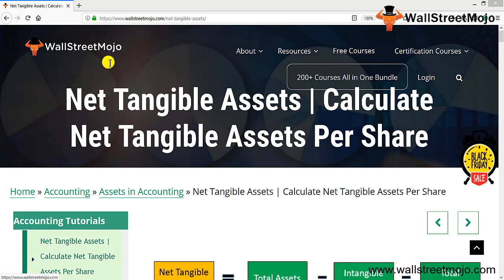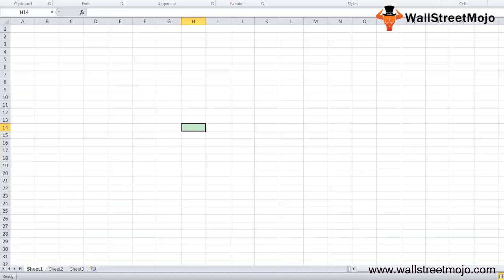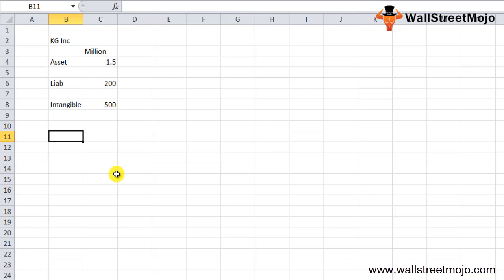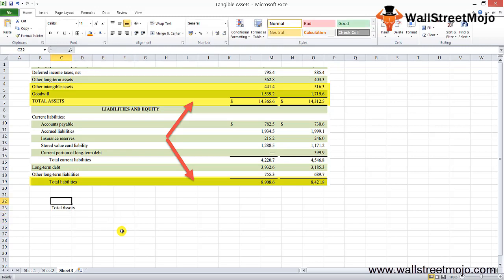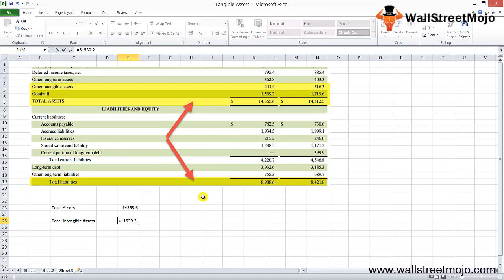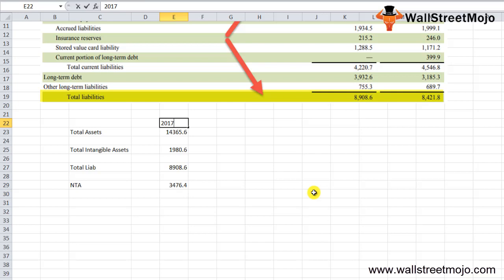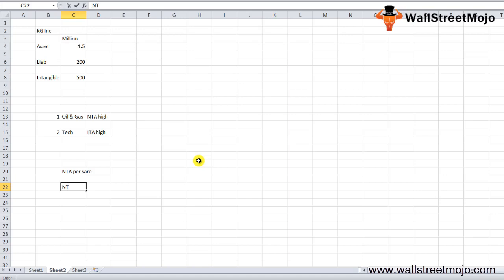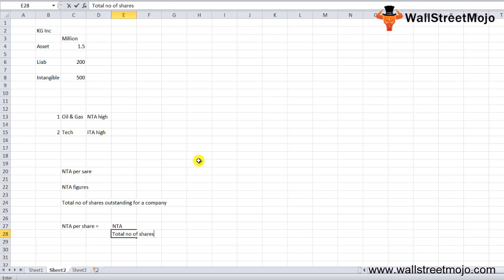Net Tangible Assets | How to Calculate Net Tangible Assets Per Share?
In this video on Net Tangible Assets, here we discuss what is Net Tangible Assets, its formula, example and calculations.

𝐖𝐡𝐚𝐭 𝐚𝐫𝐞 𝐍𝐞𝐭 𝐓𝐚𝐧𝐠𝐢𝐛𝐥𝐞 𝐀𝐬𝐬𝐞𝐭𝐬?

Net tangible assets, also known as net asset value or book value, is an accounting concept.

Net Tangible Assets Formula  = Total Assets  – Intangible Assets – Total Liabilities

Suppose, Company A has total assets valued at $1.6 million on its books, has total liabilities valued at $300 million and intangible assets valued at $600 million.

= $700 million

To know more about the 𝐍𝐞𝐭 𝐓𝐚𝐧𝐠𝐢𝐛𝐥𝐞 𝐀𝐬𝐬𝐞𝐭𝐬, you can go to this 𝐥𝐢𝐧𝐤 𝐡𝐞𝐫𝐞